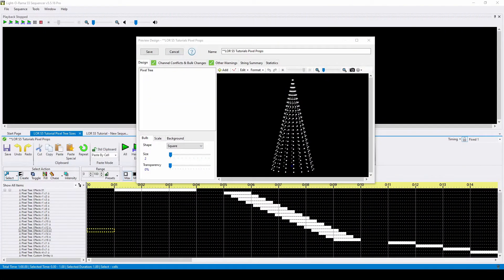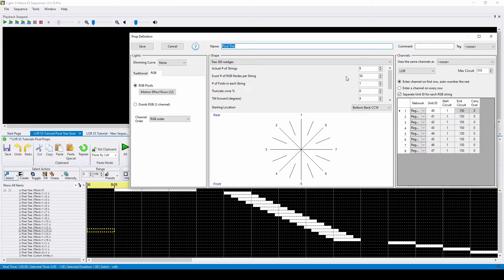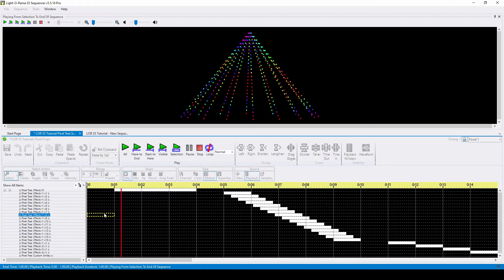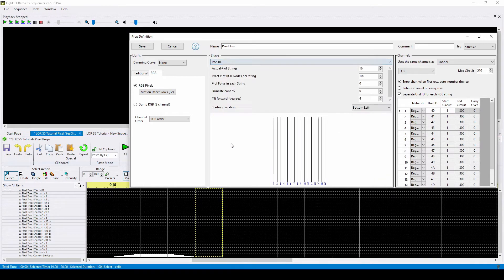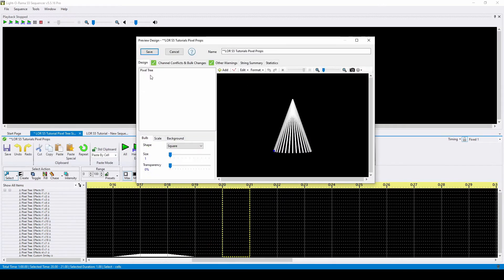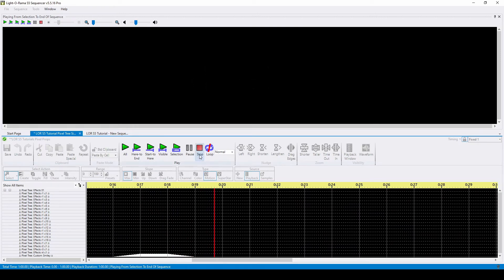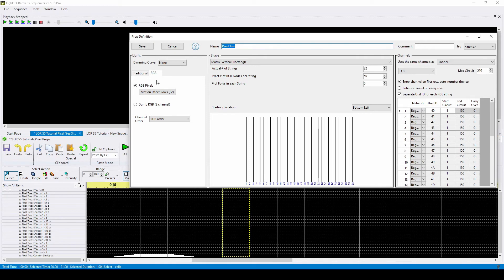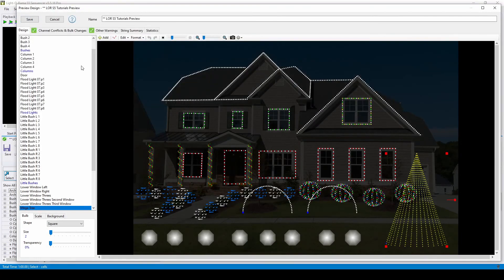Light-O-Rama S5/S6 Preview Editor: Resizing Pixel Trees - Luminous Harmony "How To"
This video covers how to resize pixel trees in Light-O-Rama S5 and copy the motion effect rows from the original sequence into yours.

Chapters
0:00 Introduction
0:32 16x25 Tree 360 - Original Effects
1:22 Convert 16x25 360 to 16x50 180
1:57 Convert 16x50 180 to 32x50 Matrix
2:36 Copy Sequencing From Different Size Props
3:01 Copy Motion Effect Rows